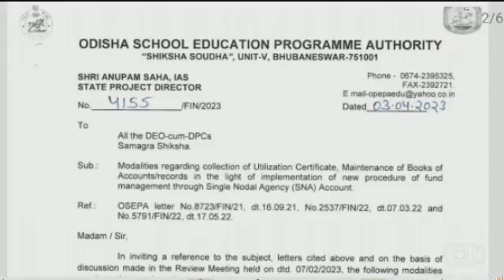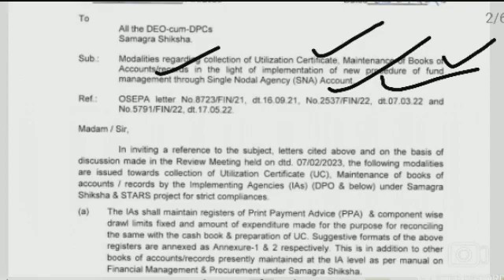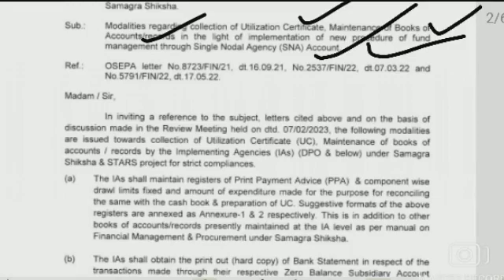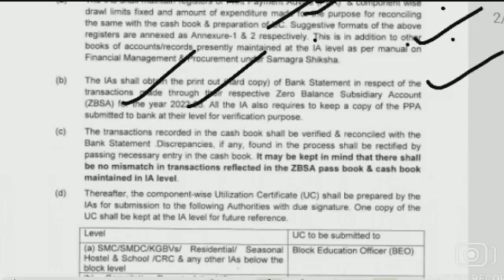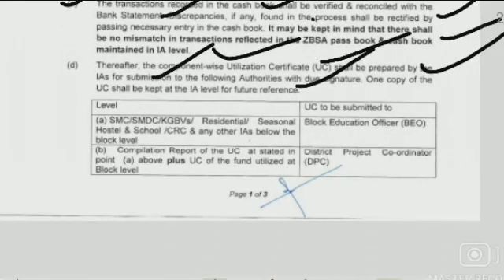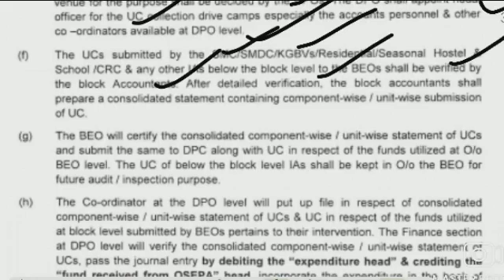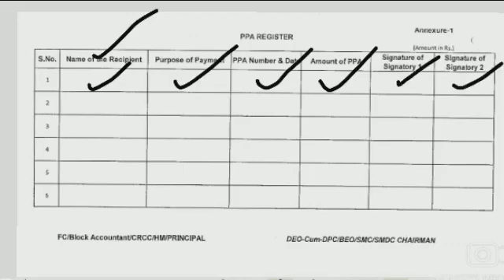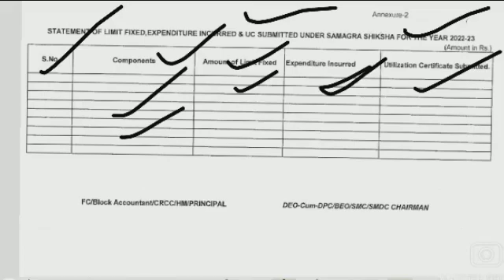Modalities to submit Utilisation Certificates